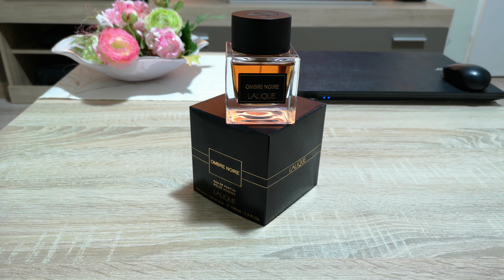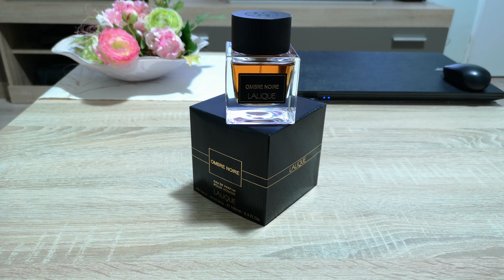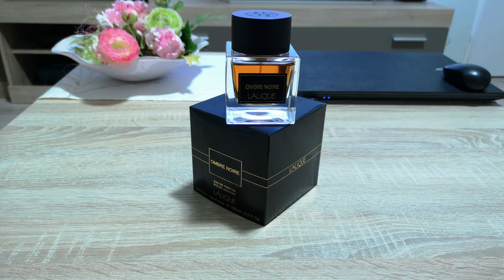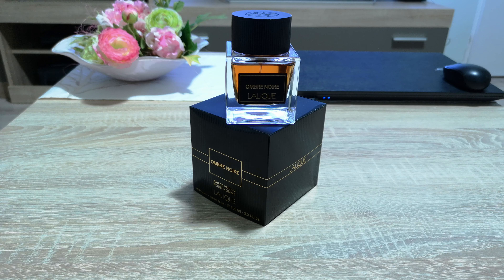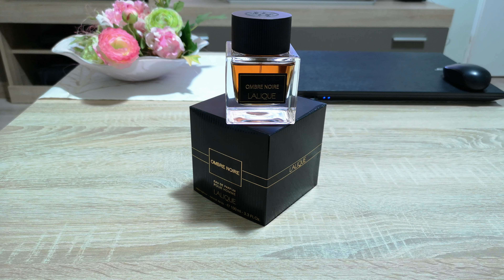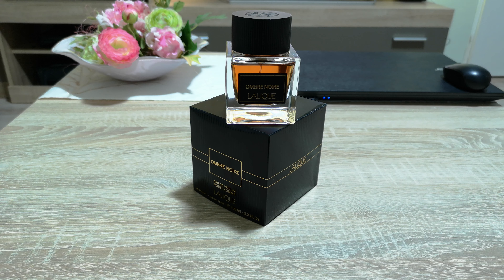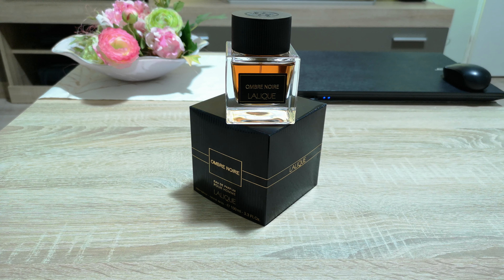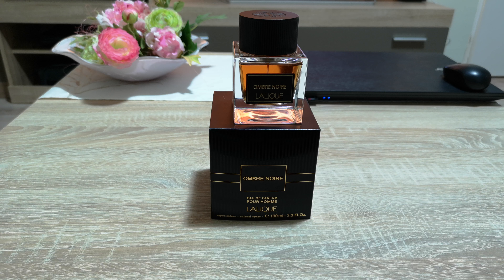Lalique Ombre Noire - Elegance and Refinement.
A hidden gem that smells heavenly and performs beastly, a masterpiece in the fragrance world with niche quality, Lalique Ombre Noire.